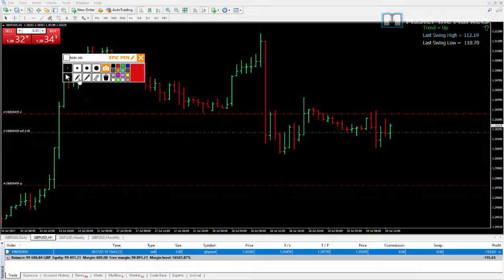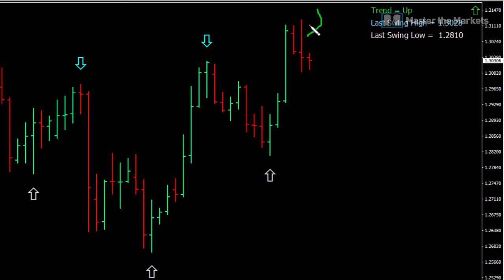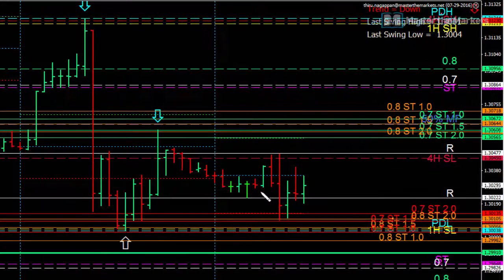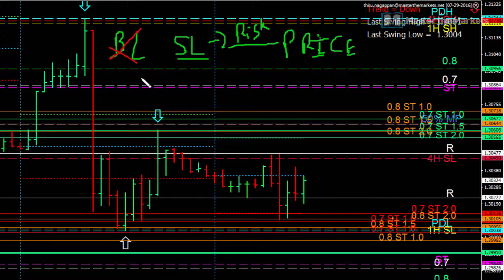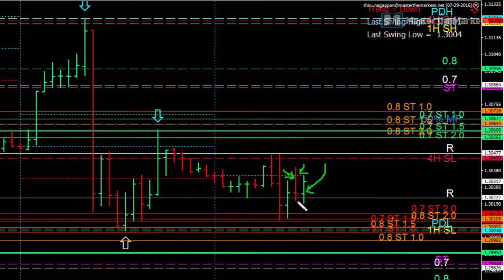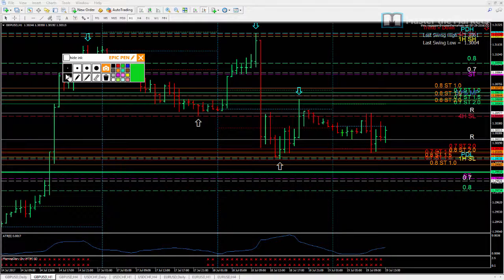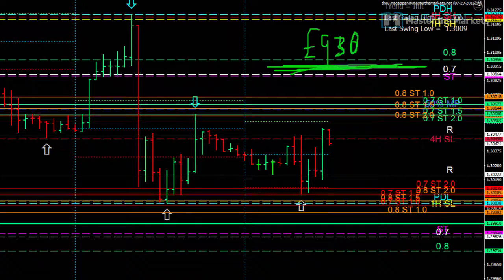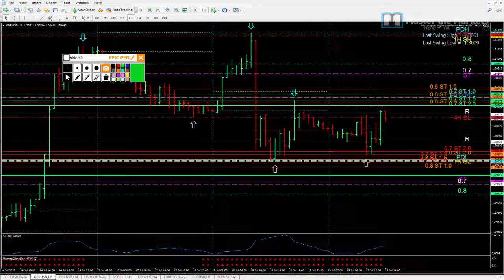Live Trading Session 42 - Morning Glory 4.0 - What do you do in a choppy sideways market